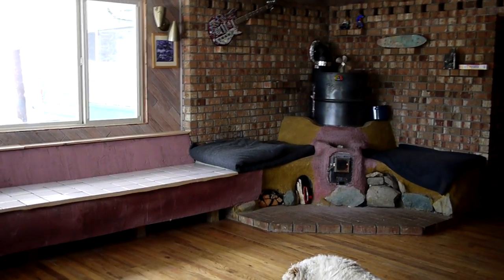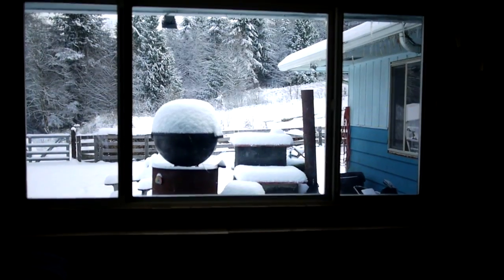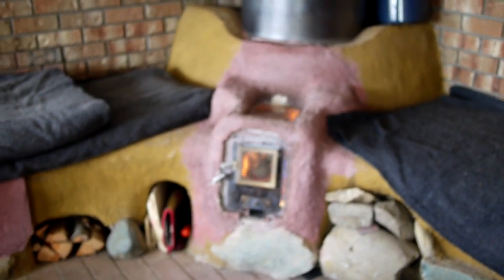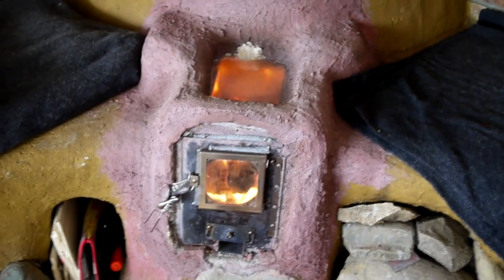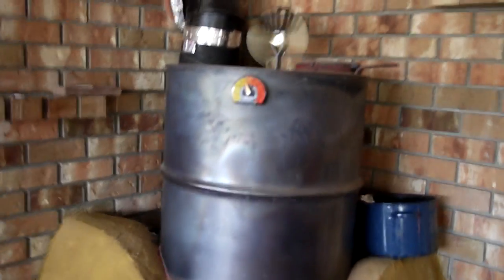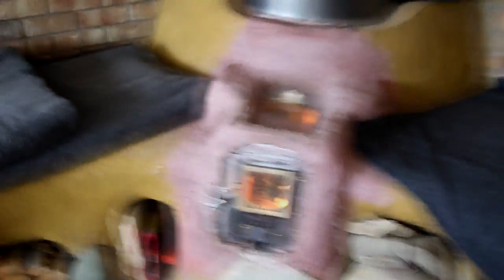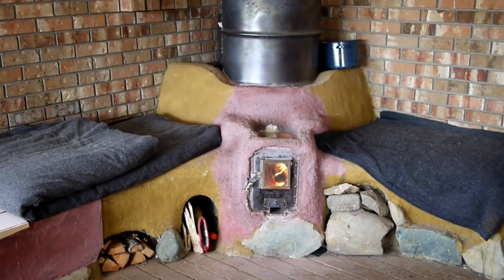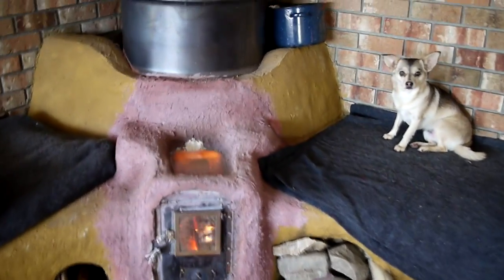Living With the Rocket Mass Heater Part 3, Firebox Conversion follow up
I converted my Rocket Mass Heater from a standard J to a Batch style firebox, and extended my heated bench.  I ramble on about my impression so far and cover a bit of the construction details, as well as my secondary air experiments.  Hope you find this useful.